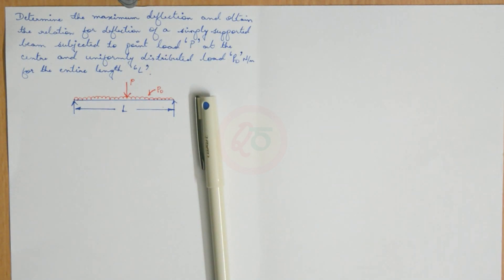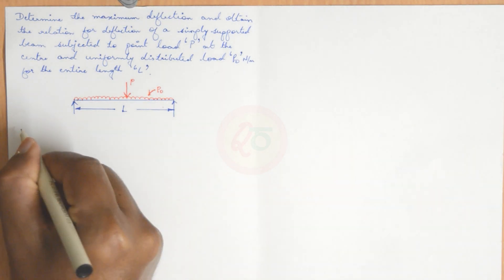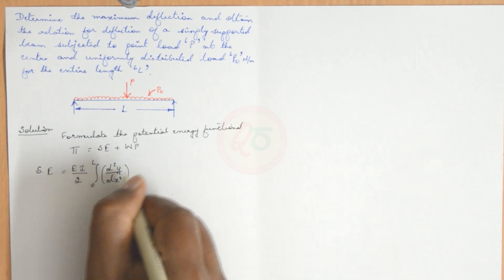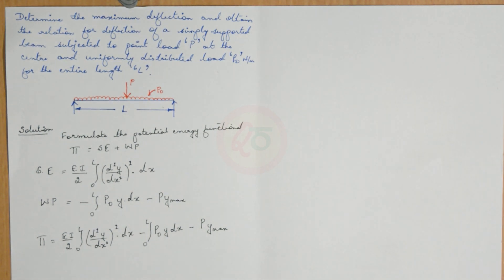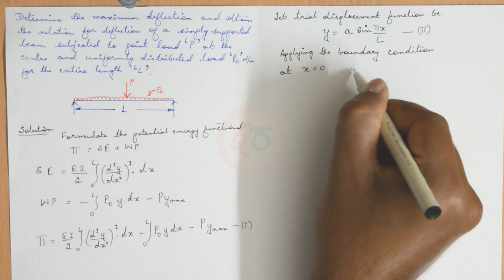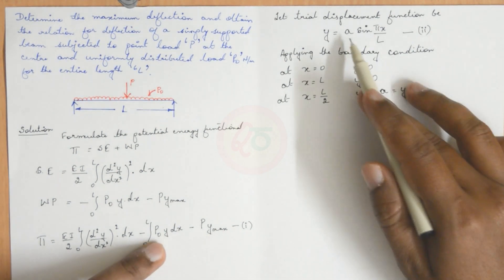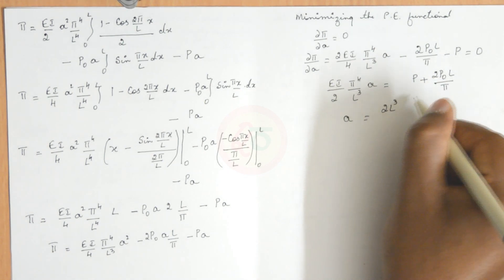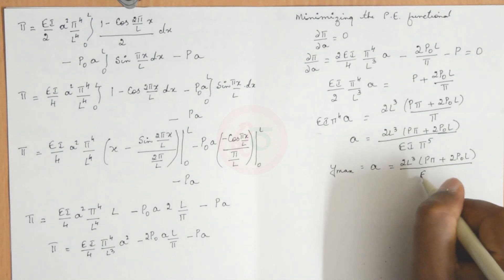Rayleigh Ritz Method - Simply supported beam with Point Load @ centre and Uniformly Distributed Load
Obtaining the solution for maximum deflection and general relation for deflection of a simply supported beam subjected to point load at centre and uniformly distributed load throughout the length of beam by Rayleigh Ritz Method is discussed. Trigonometrical trial function assumption is made for obtaining the solution